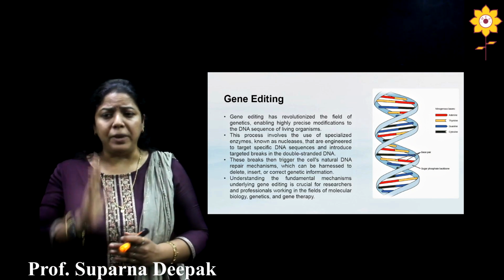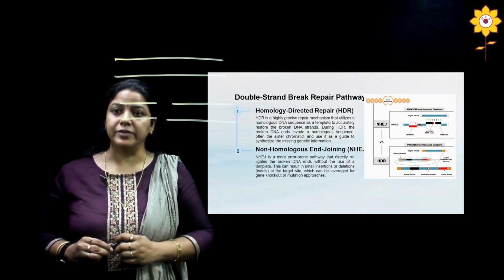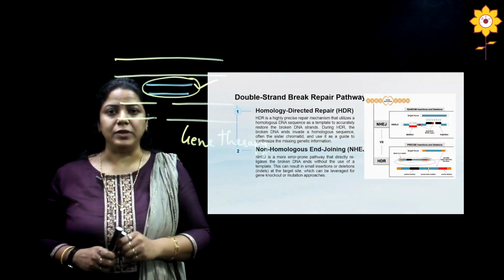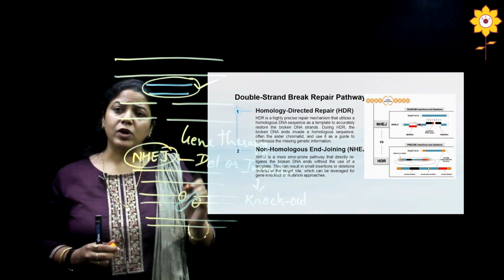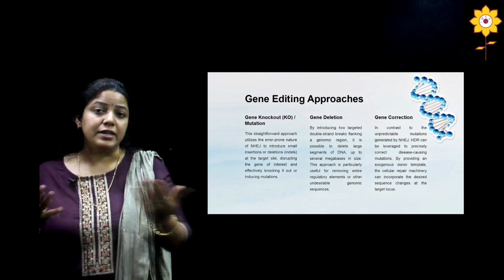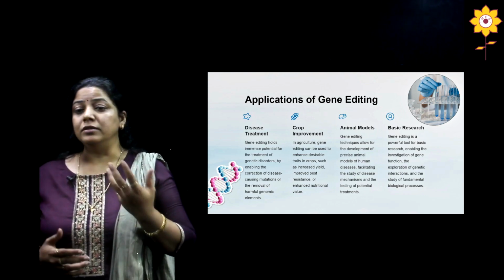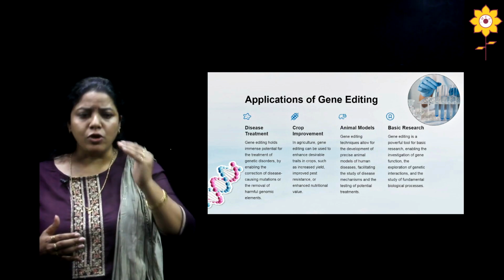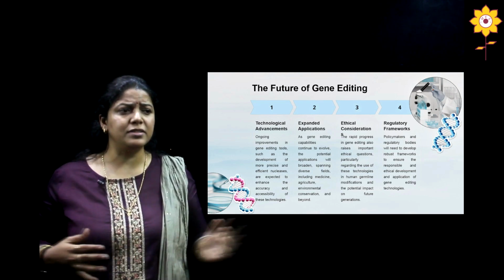Basics of Gene Editing Technique | L1 | Prof. Suparna Deepak | PCACS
Explore the fundamental principles of gene editing in this introductory video. Learn about the history, development, and various techniques used in the field of genetic engineering. Perfect for beginners and anyone curious about how scientists manipulate DNA to advance medicine, agriculture, and biotechnology.